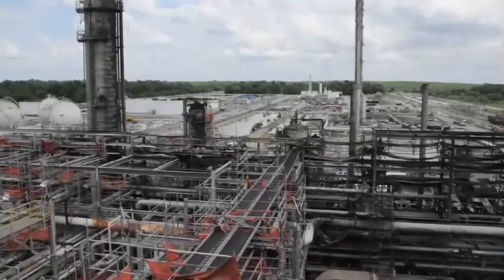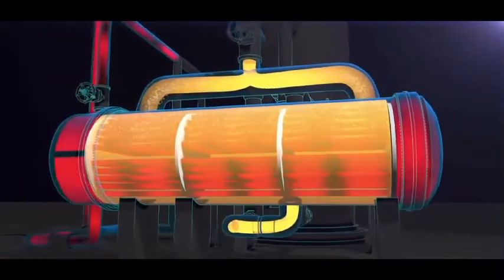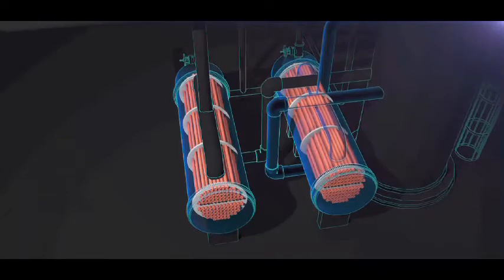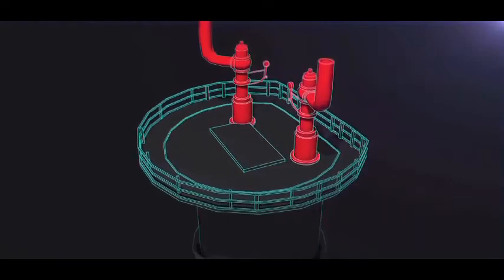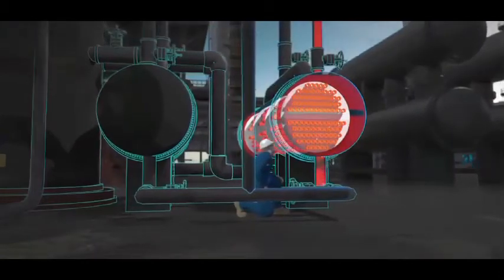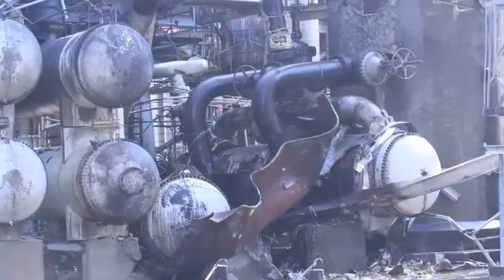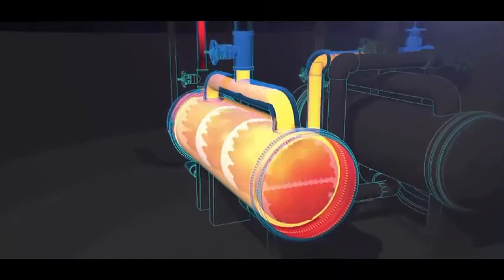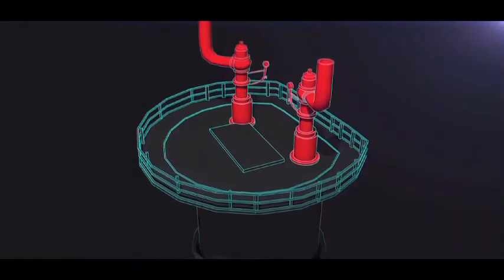Blocked In - PSV Isolation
Inefficient MOC and process safety management. Block valves added to isolate PSV and allow for online switch over between exchangers.

The exchanger operated without over pressure protection.

It took only 3 minutes to explode after opening the hot water feed valve.
MOC is not a matter of documentation

CSB Investigation